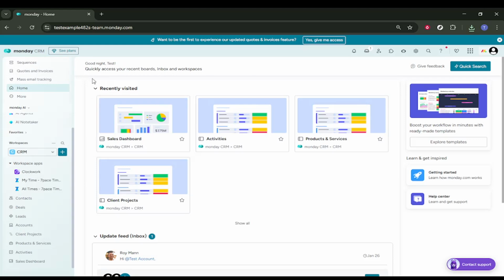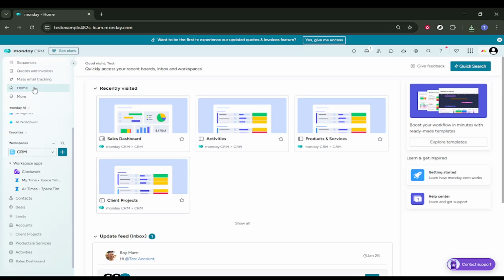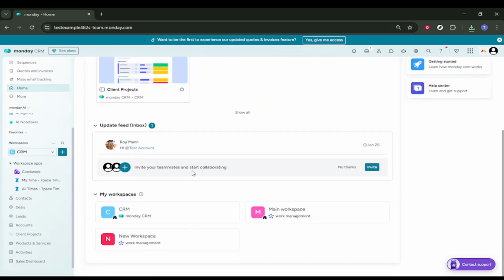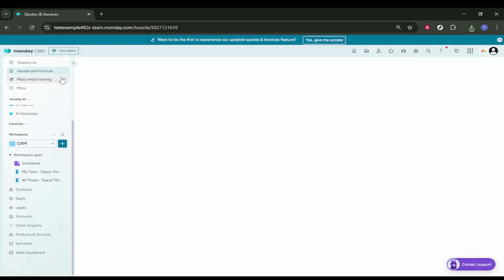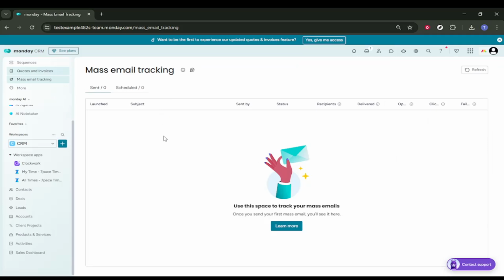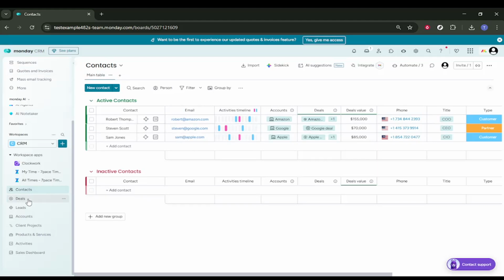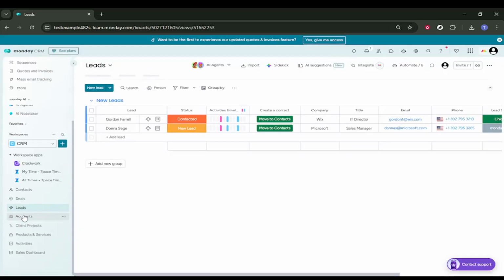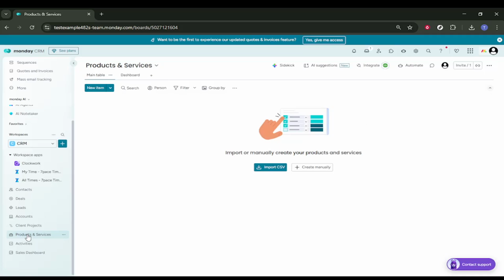Monday.com Crm Review [2026 Guide]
In today's video we cover: monday com, monday.com crm, monday crm, crm software, project management, business software, sales CRM, customer relations, workflow automation, monday com tutorial, crm review, monday com features, monday com pricing, monday com vs, best crm, small business crm, work operating system, monday com demo, monday com setup

-Google Drive
-Google Meets
-Google Sheets
-Google Chrome
-Google Forms
-Google Gmail